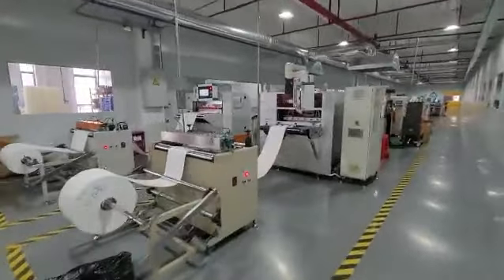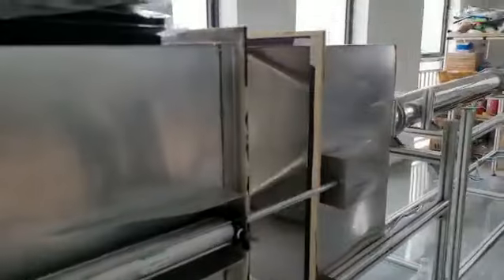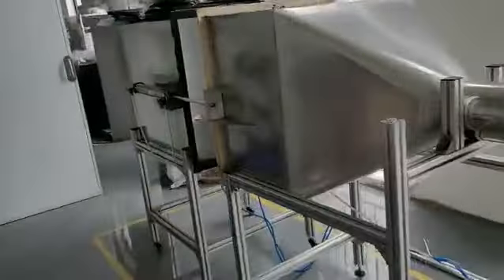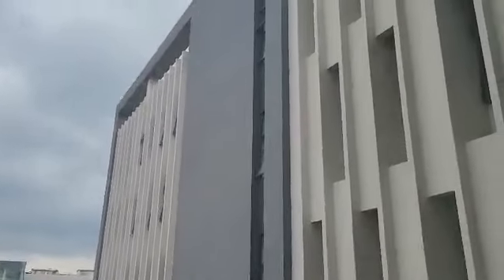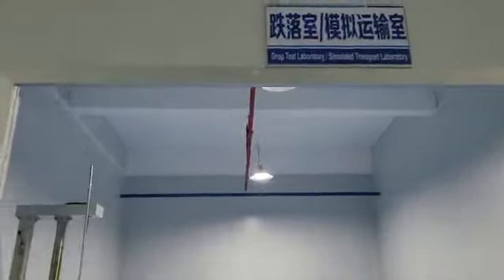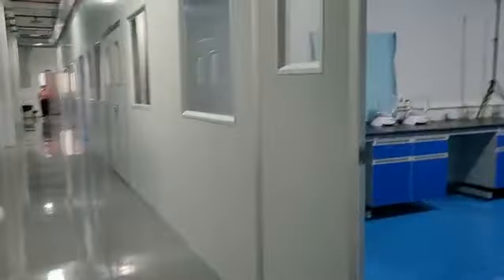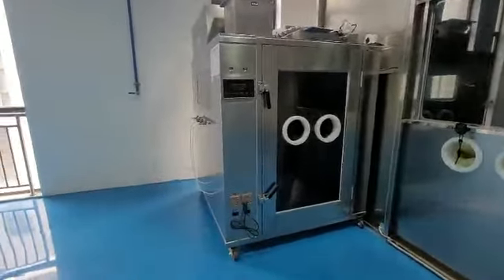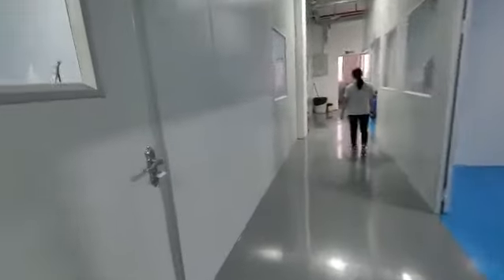video for filter workshop and R&D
how to know the filter and how to test an air purifier?